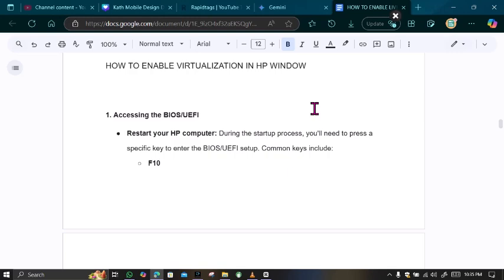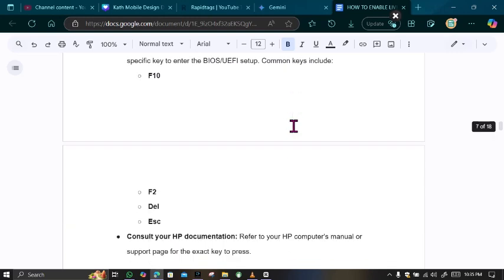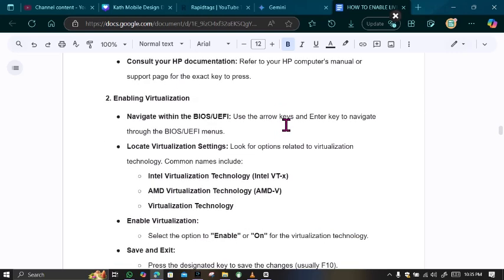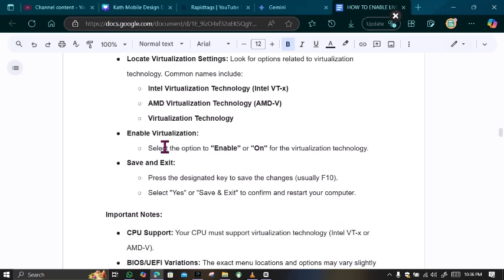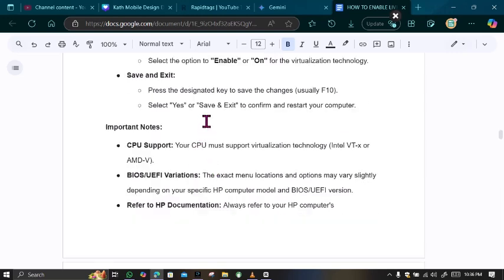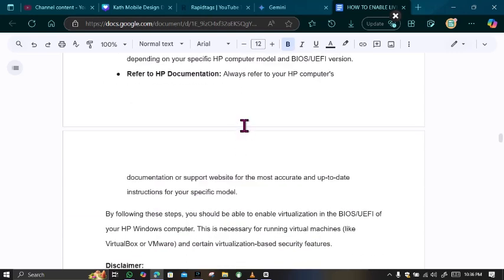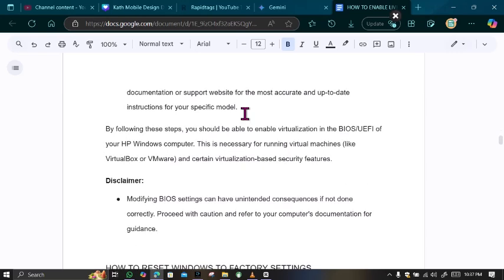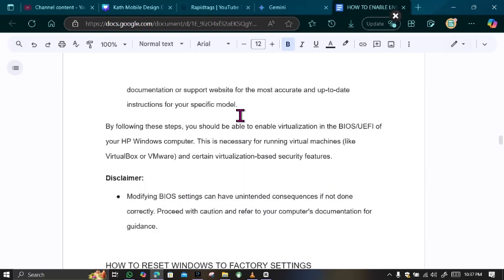HOW TO ENABLE VIRTUALISATION IN WINDOWS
In This Video, you will learn about HOW TO ENABLE VIRTUALISATION IN WINDOWS